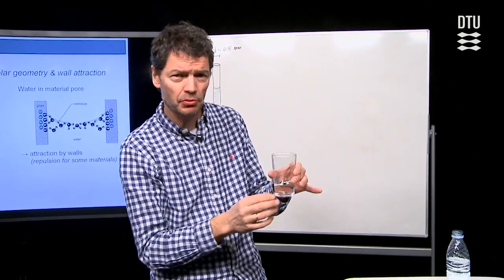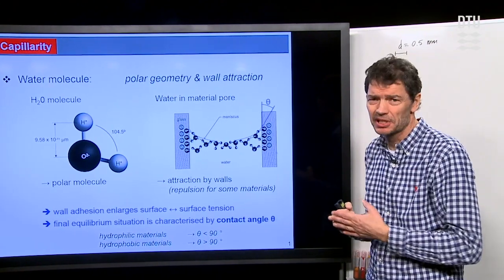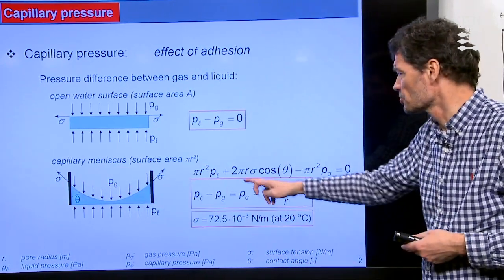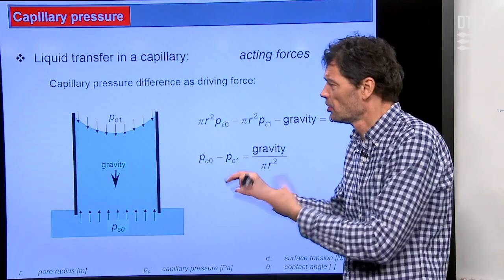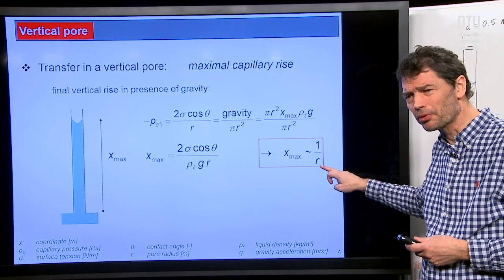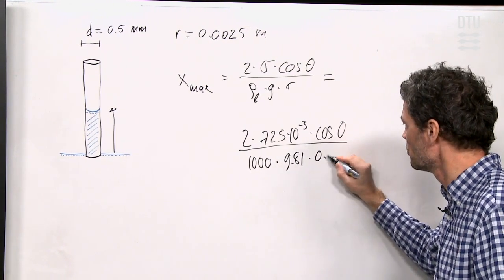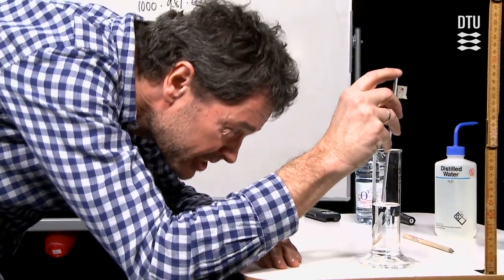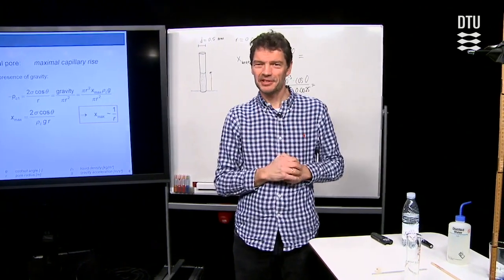Water Absorption in Pores